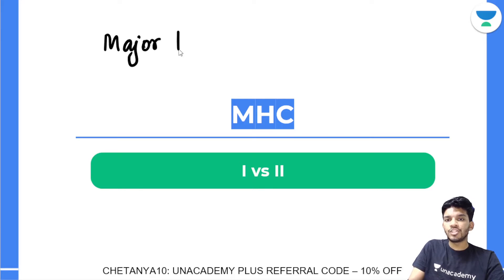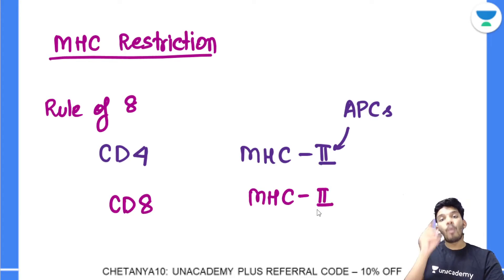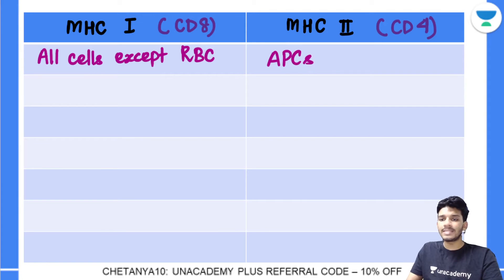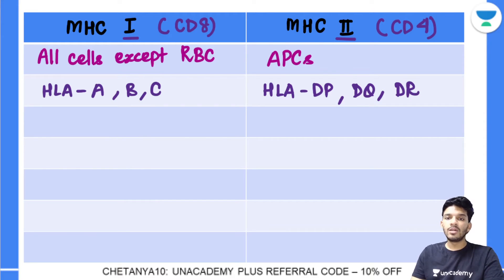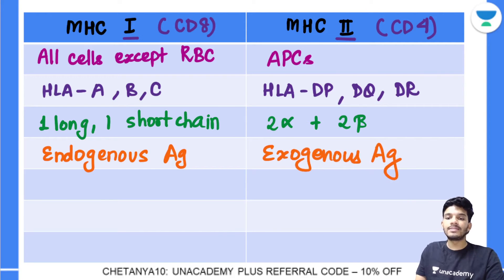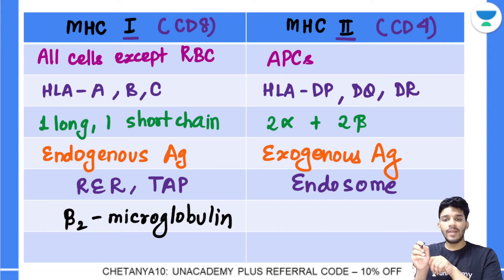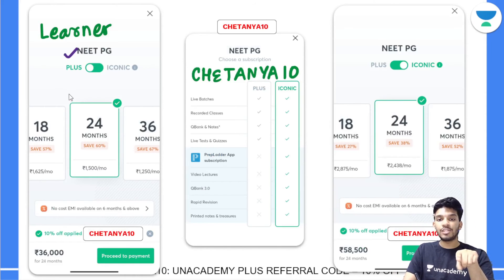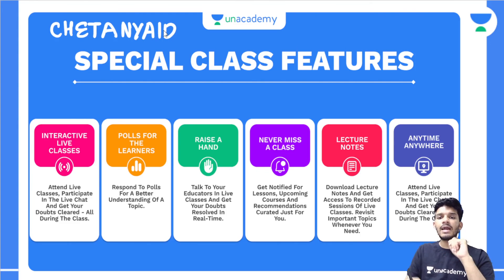MHC I v/s MHC II | NEET PG 2021 | Let's crack NEET PG | Chetanya Mittal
In this session, Chetanya Sir will be teaching about MHC I v/s MHC II | NEET PG  2021

Chetanya Sir and other Top Educators take classes on Unacademy App.

Iconic:
Unacademy & PrepLadder

With Unacademy
All Resources Included in PLUS Subscription
- Live Batches
- Recorded Classes
- QBank & Notes*

With PrepLadder
All Resources of Dream Subscription
- Video Lectures
- QBank 3.0
- Rapid Revision
- Snapshot & Treasures